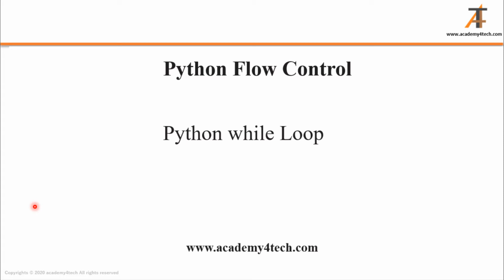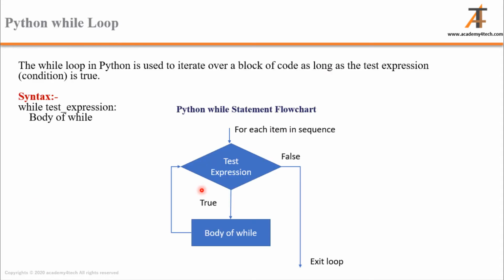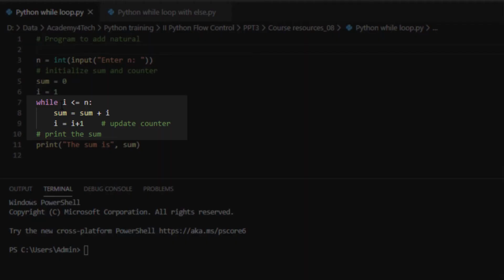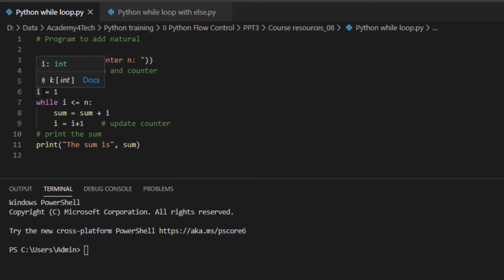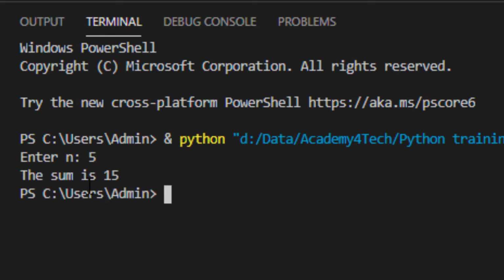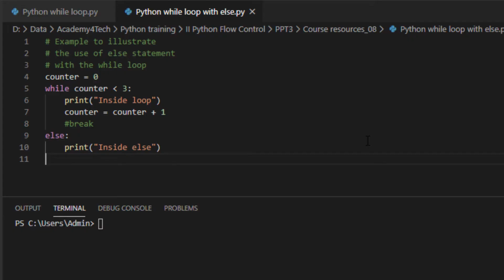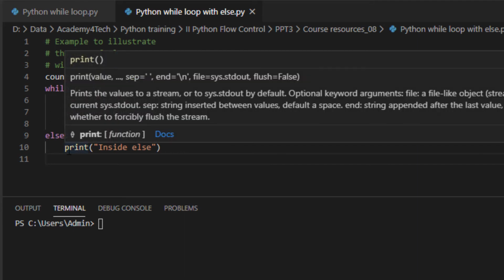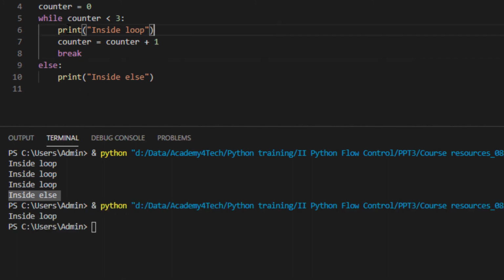Flow Control: Python while Loop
In this section, I am explaining Python while Loop.

Course resources:
PPT, Python examples.

Thanks to all subscribers for their generous contributions by pushing me to improve the quality of this course.